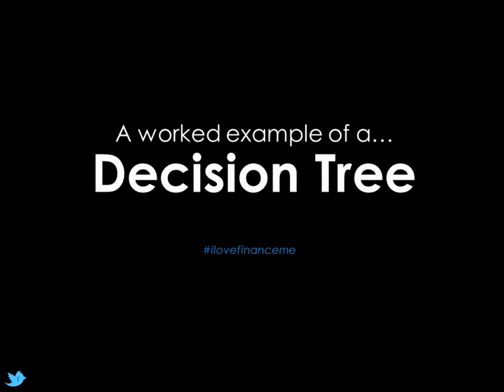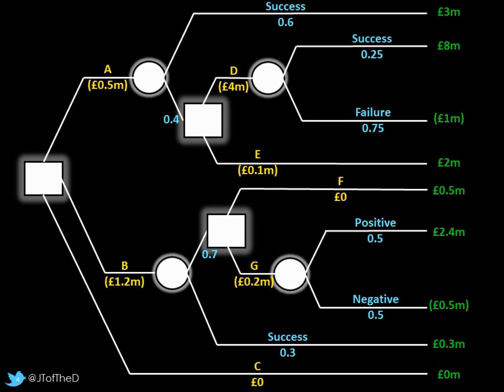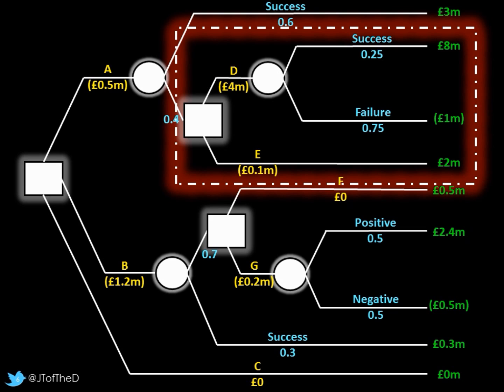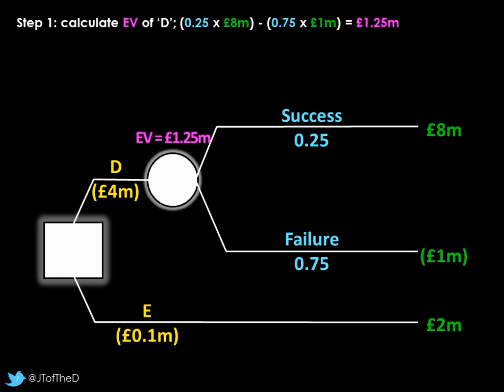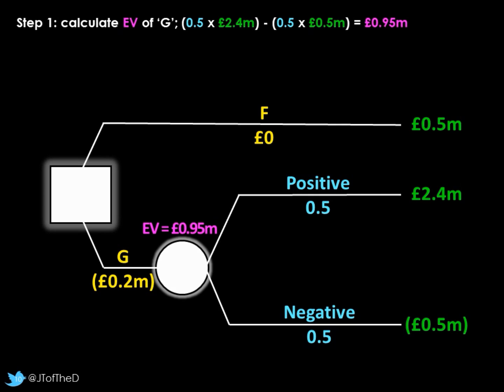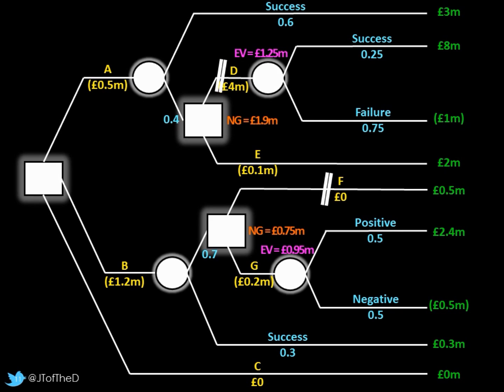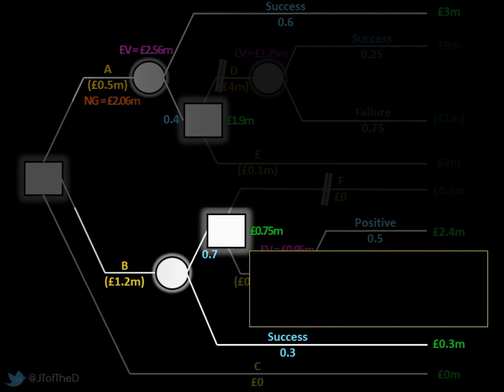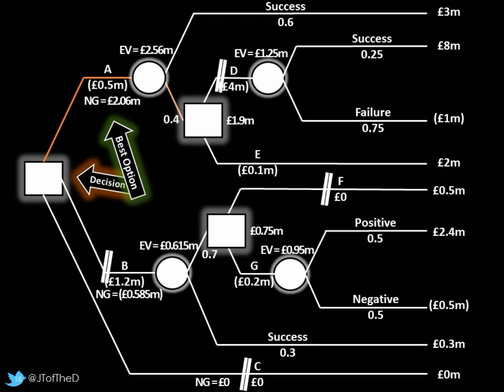Decision Trees WORKED Example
A detailed worked example of a decision tree, that explains how to calculate the expected value and net gain of decisions to support decision making.
This video is designed to support the September 2015 A level AQA Business specification 7132 (and AS 7131).

If you are new to decision trees I suggest you might want to watch my more generic explanation of what a decision tree is - find it